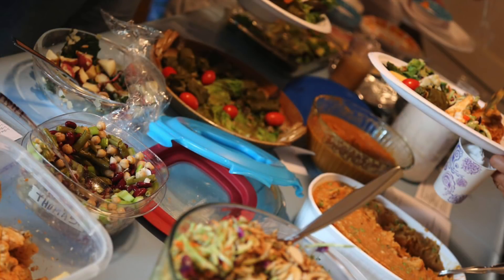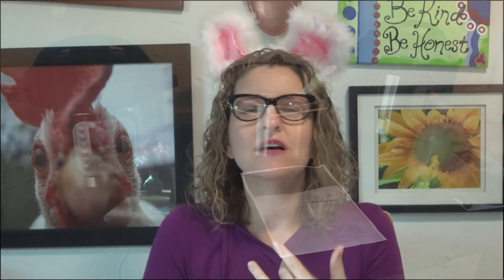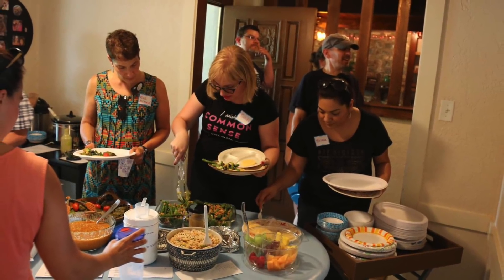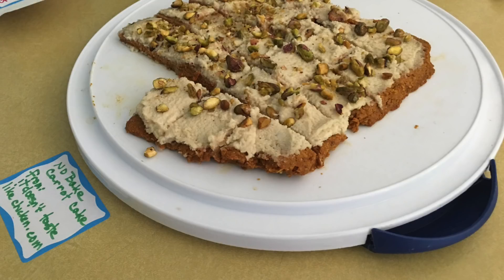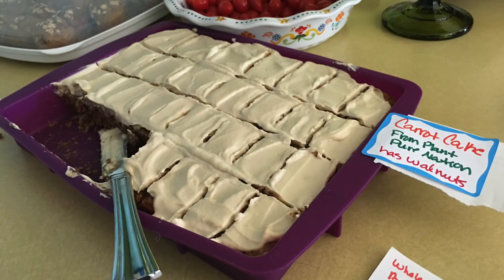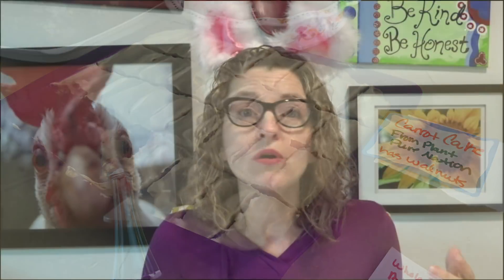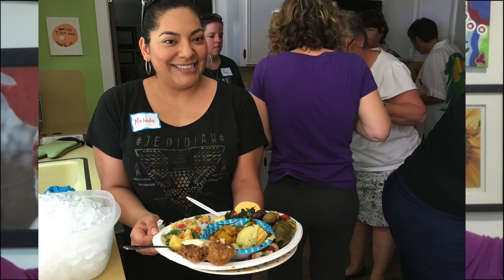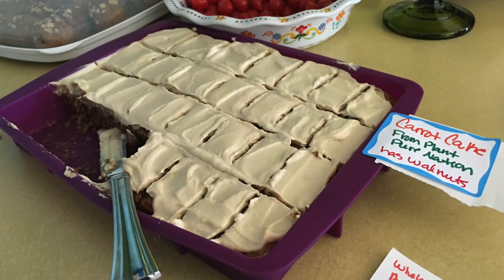How to Host Plant-Based Movie Party - Menu Planning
How to Host a Plant-Based Movie Party - Menu Planning
Part 2 of a three-part series

For Jill's softcover and Kindle books, go to Amazon and search "Jill McKeever" for all her titles.

Ready to buy an Instant Pot?

Jill's on a mission to inspire everyone to eat more plant-based meals through videos and cookbooks.